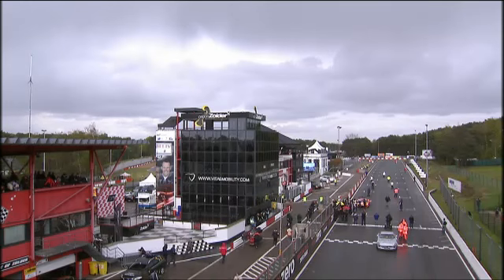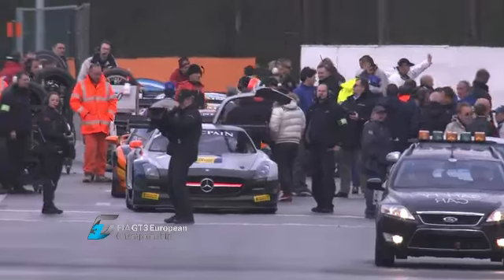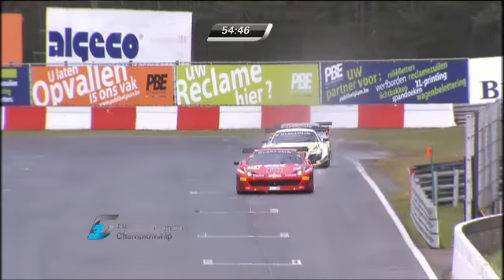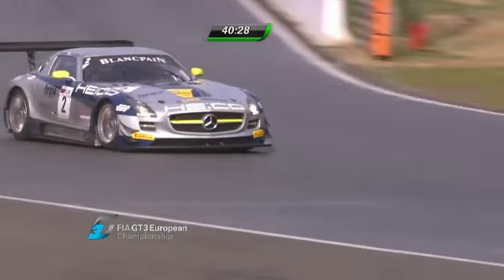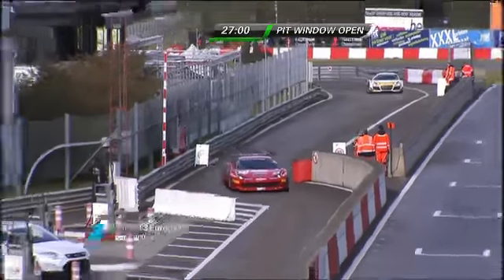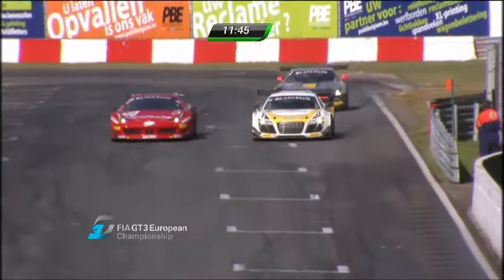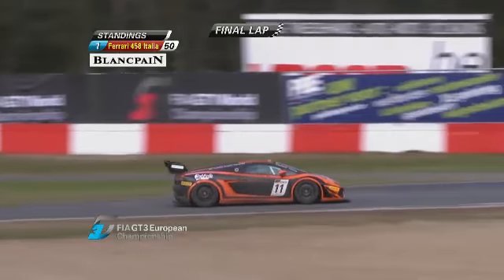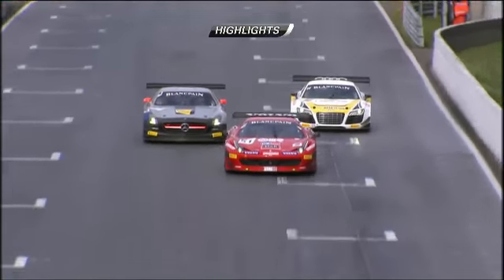Belgium GT3 - Race 1 Zolder Watch Again | GTWorld 21.4.2012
The Official YouTube channel of the FIA GT1 World Championship.

Watch live races, exclusive driver interviews and all behind the scenes action.

The FIA GT1 World Championship is a world championship sports car racing series developed by the SRO Group and regulated by the Fédération Internationale de l'Automobile (FIA). It features multiple grand tourer race cars based on production road cars and conforming with the GT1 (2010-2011) and GT3 (2012-) regulations competing in one-hour races on multiple continents. Championships are awarded each season for drivers and teams.

A gamble on slick tyres and a scintillating final session enabled the Exim Bank Team China Porsche 911 No.9 of Mike Parisy and Matt Halliday to grab pole position for today's Qualifying Race amid changeable weather conditions in Zolder.